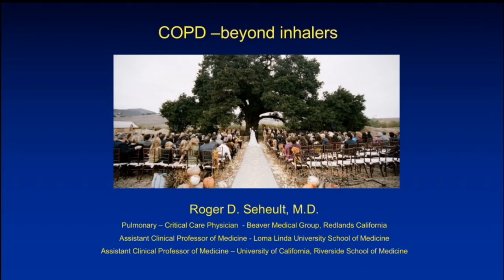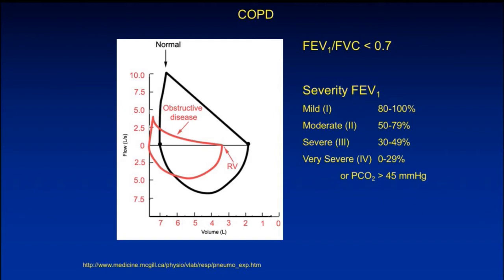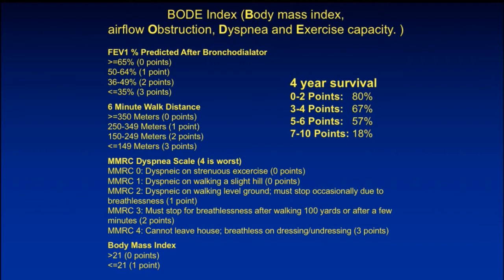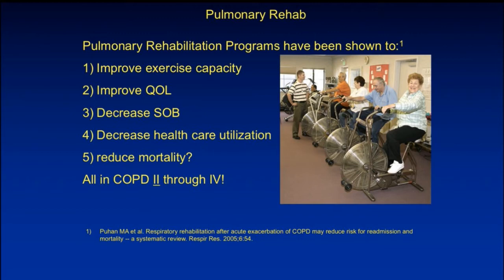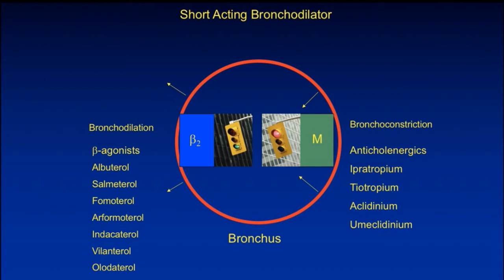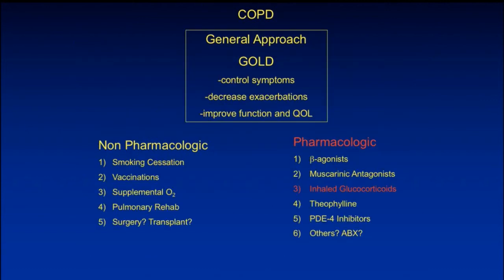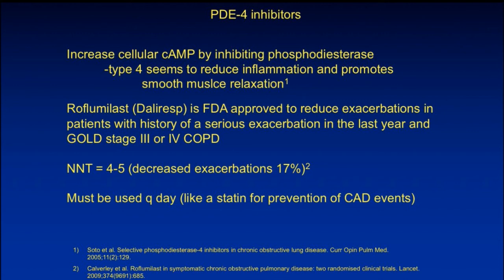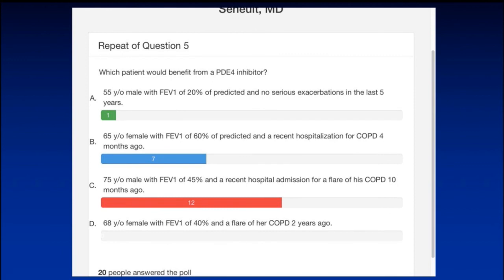2017: COPD - An Update on All Things New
Presented by Roger Seheult, MD